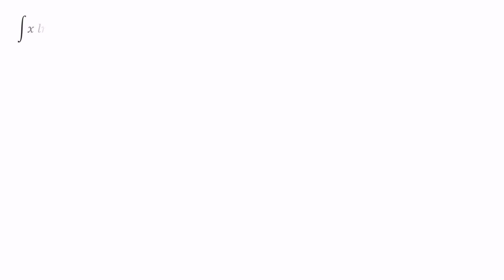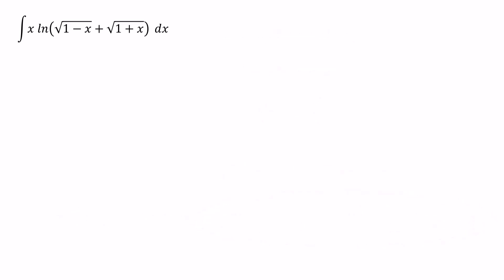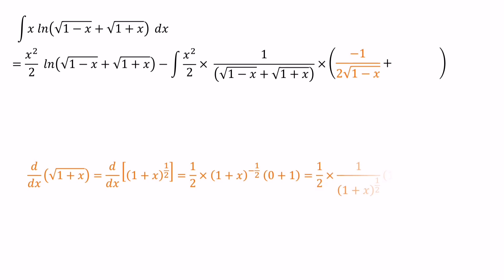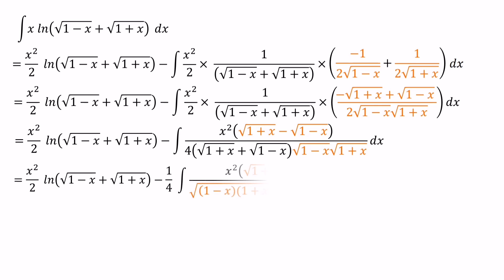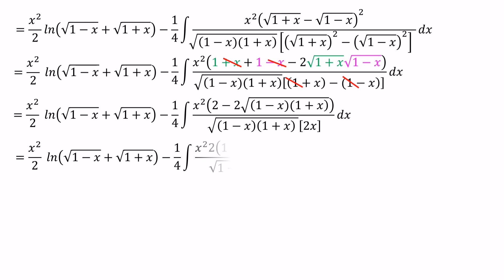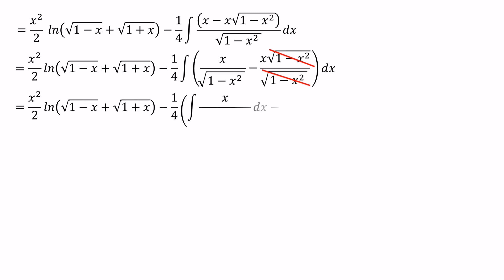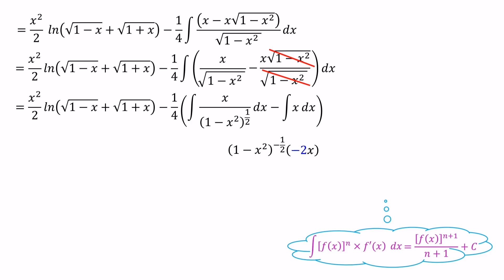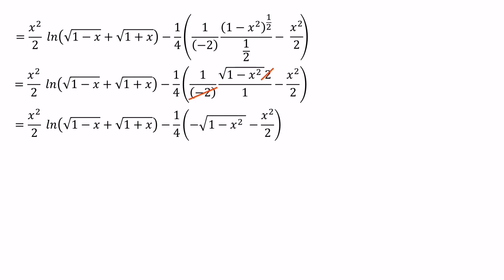Integral of x * ln(√(1-x)+√(1+x))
Solving the Integral x*ln(sqrt(1-x)+sqrt(1+x))

In this video we will discuss how to evaluating the integral x * ln(√(1-x)+√(1+x)). Discover the techniques and insights required to solve this function without a specified limits.

Explore more math topics and join engaging discussions on our